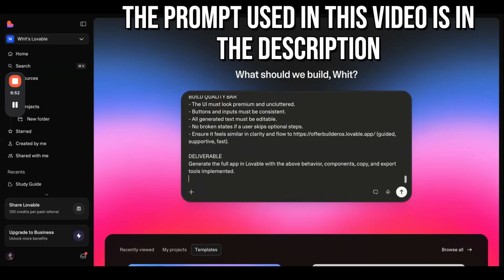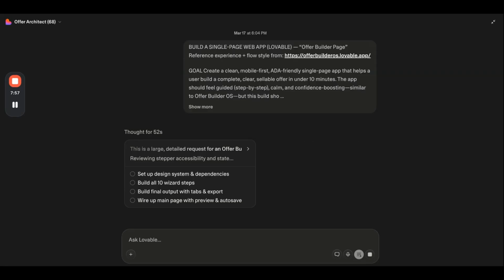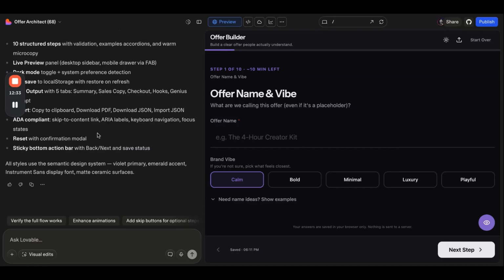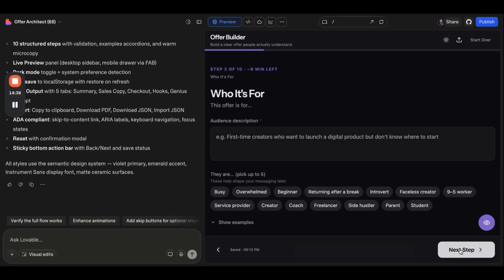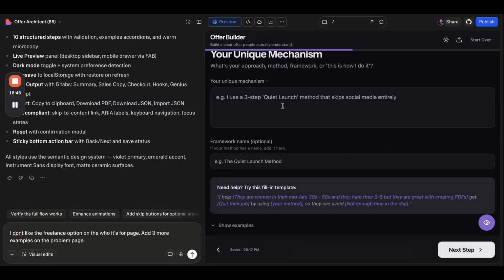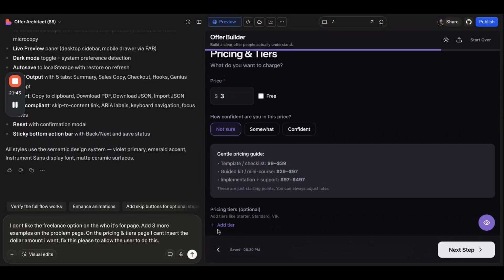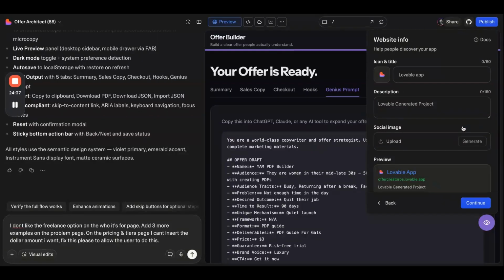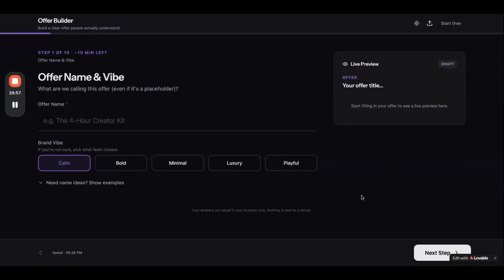Stop Wasting Lovable Credits 👉 Use This Instead (Mega Prompt Walkthrough)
What if you could build the foundation of your app in minutes… without burning through your Lovable credits? In this video, I’m showing you exactly how I use a prebuilt Mega Prompt (already included inside my Skool community) to instantly generate a structured app inside Lovable — no guesswork, no starting from scratch.

This is the difference between:
❌ Random prompting
✅ Strategic building

Inside this walkthrough, you’ll see:
• How I take a ready-made Mega Prompt and drop it into Lovable
• How it instantly creates the core structure of an app
• Why this saves you time, energy, and credits
• How to stop overbuilding and start executing faster

Most people waste credits trying to “figure it out.”

Timestamps:

00:00 – How to Save Lovable Credits with Prompt Engineering
00:48 – Foundational Prompt Structure for Lovable Builder
01:00 – How Lovable Scrapes and Models Your App Idea
02:05 – Brainstorming & Dictating to AI for Better Web Builds
02:58 – Ethical Reference Modeling (How to Use Competitor URLs)
04:29 – Live Preview: Analyzing Your AI-Generated App Interface
05:07 – UI/UX Customization: Dark Mode & Mobile Optimization
05:31 – Defining the Hero Area & Above the Fold Content
06:09 – Step-by-Step QA: Testing Your SaaS Product as a User
07:13 – Advanced Edits: Modifying Forms and Removing Options
08:14 – Improving User Experience: Adding Problem & Outcome Pages
09:05 – The Importance of Human Review in AI Development
10:45 – Optimizing Steps for Better Conversion (Reducing Drop-off)
11:31 – Setting Your Pricing: Lead Magnets vs. Paid Offers
12:11 – Adding Social Proof, Testimonials, and Trust Factors
13:04 – Reviewing Sales Copy, Hooks, and Checkout Info
13:54 – How to Publish Your Lovable App
14:27 – SEO Checklist: Indexing Your App on Google Search
15:00 – Customizing Favicons and Meta Descriptions
16:17 – Success! Launching Your Live SaaS Product

Note: This exact Mega Prompt is also available inside the Lovable Builder Challenge module in my Skool community:

If you’re serious about building apps faster (and smarter)… this is your next step.